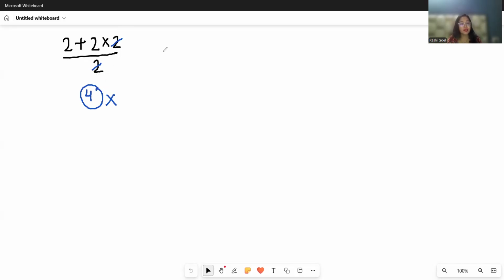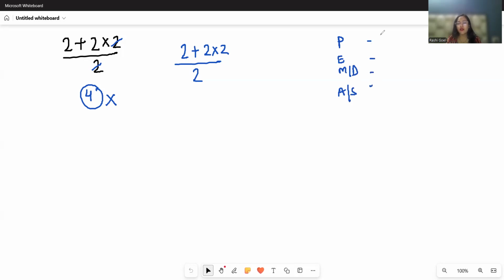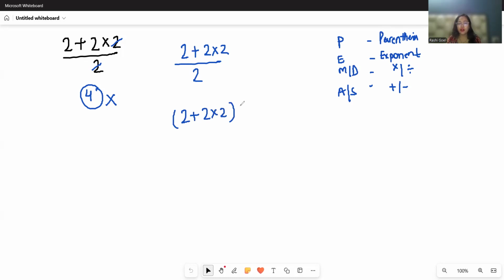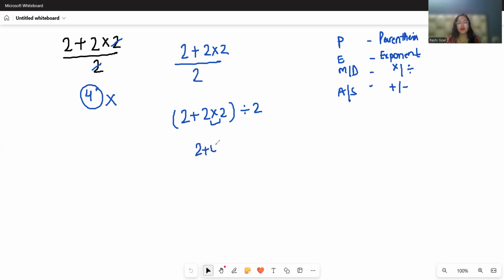“This Simple Math Problem Confuses Everyone — Can You Solve It?”